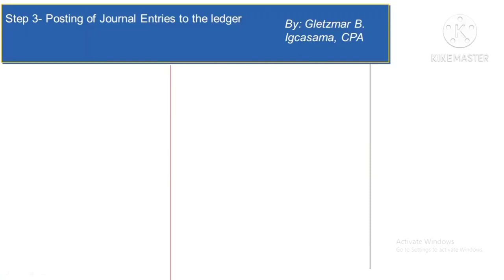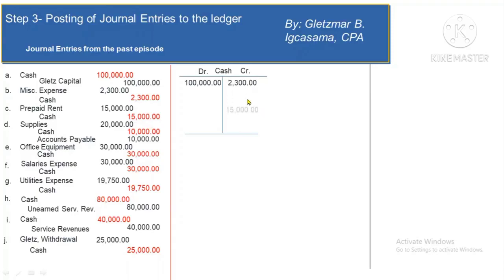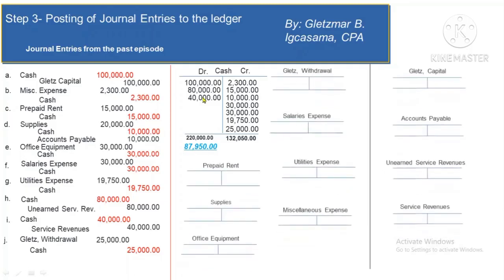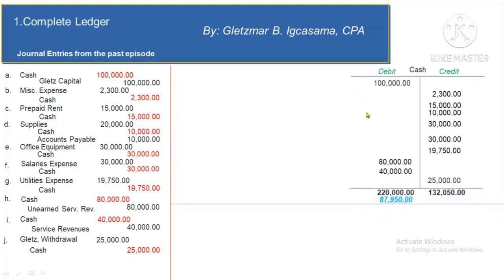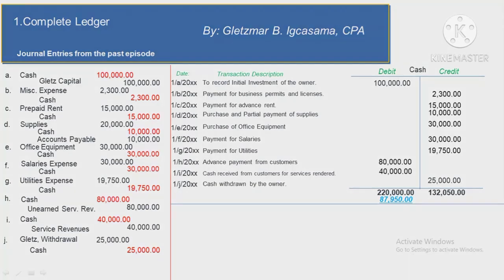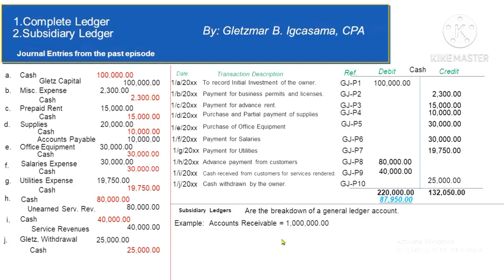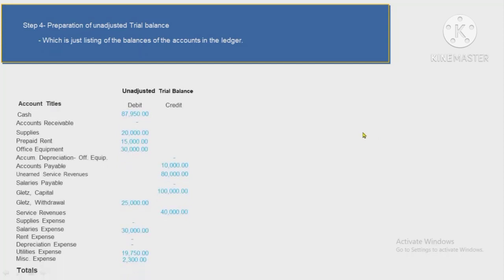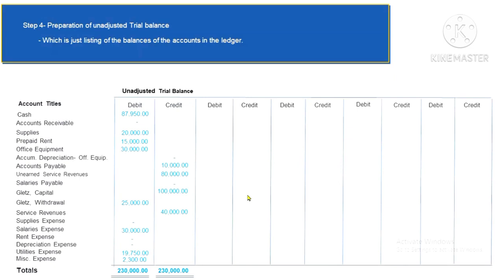Episode 4- Posting of journal entries to the ledger & unadjusted trial balance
This video talks about the step 3 and 4 of the accounting cycle in a comprehensive but understandable manner with an illustrative problem.